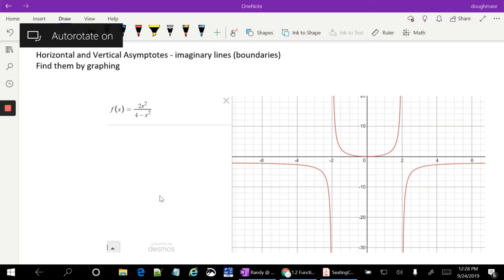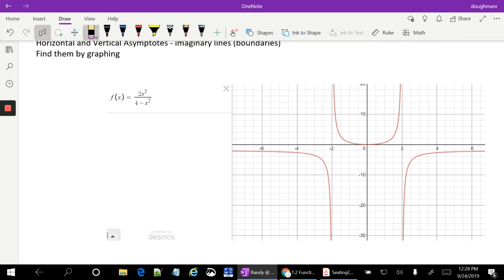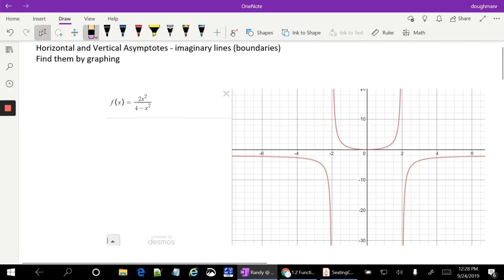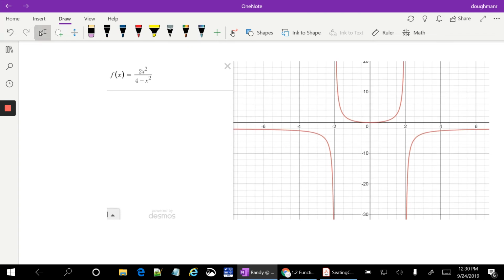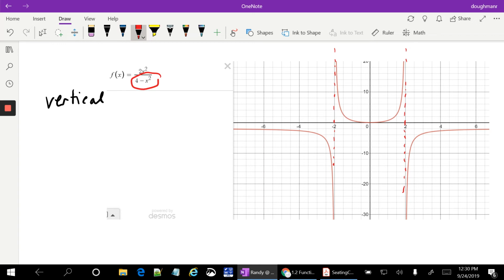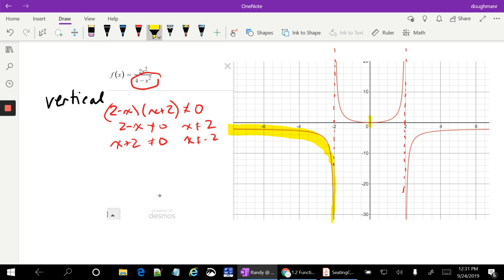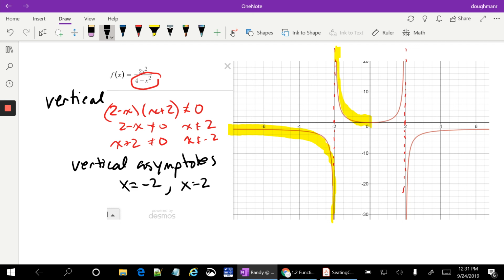Vertical and Horizontal Asymptotes